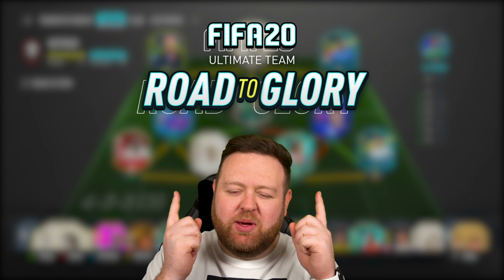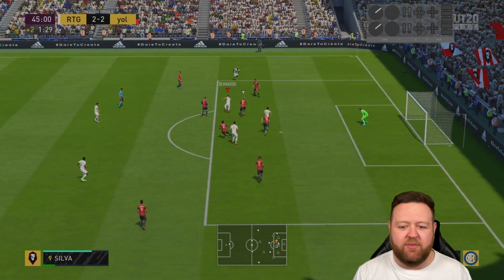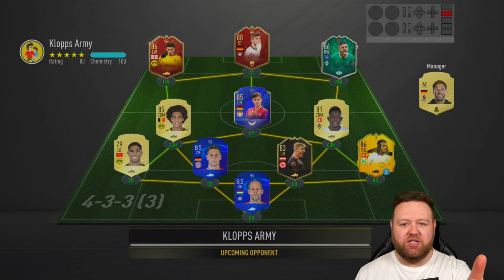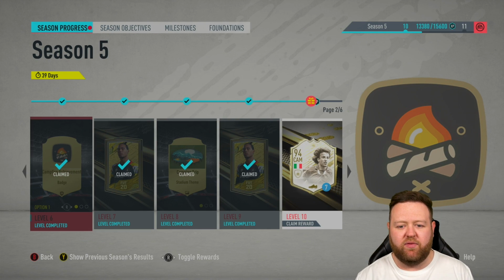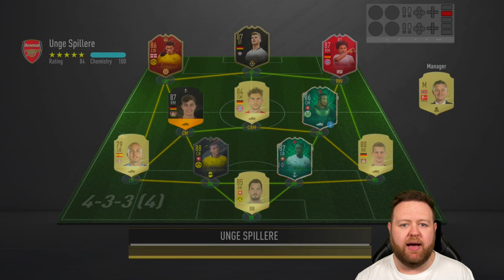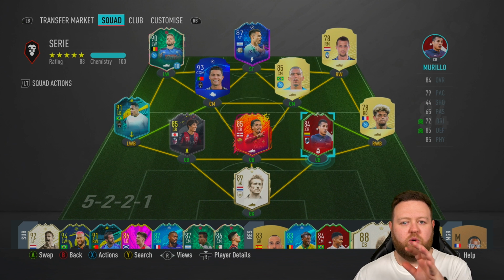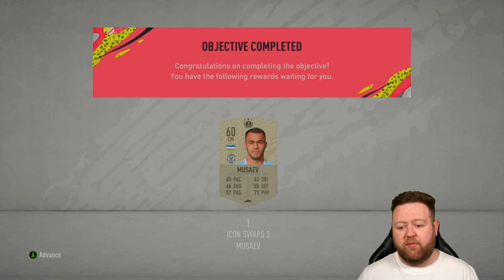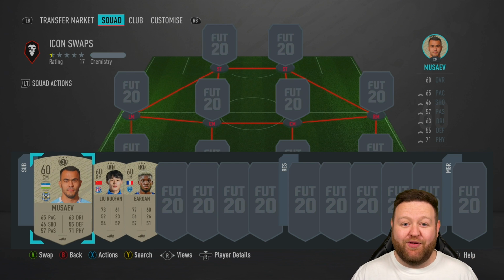FIFA 20 ROAD TO GLORY #190 - THE GRIND BEGINS!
welcome to the best fifa 20 road to glory episode 190! In this FIFA 20 RTG ep 190 I will show you the best way to start fifa 20 ultimate team with no money! How to start fifa 20 ultimate team without spending money! Today I get started on season 5 icon swap objectives and how to complete them easily.